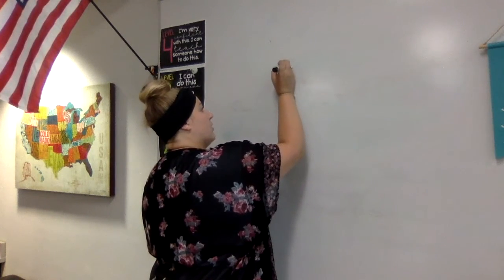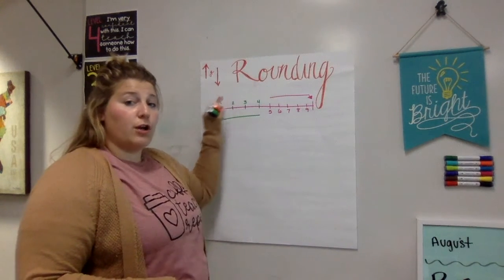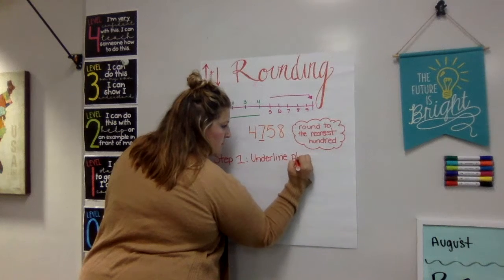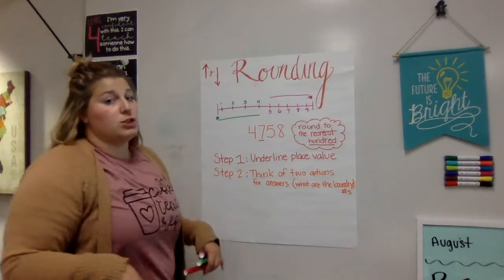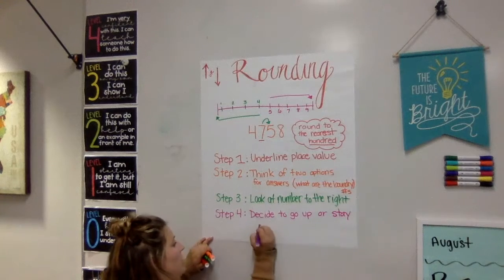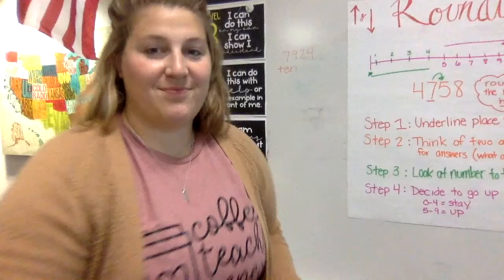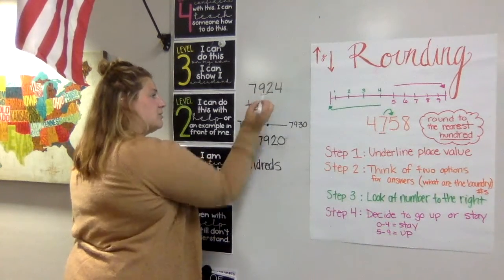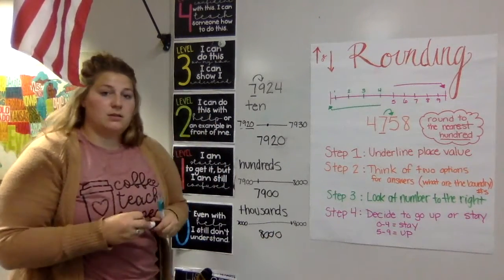Rounding Day 2 whole